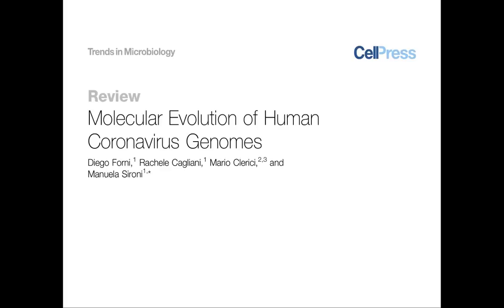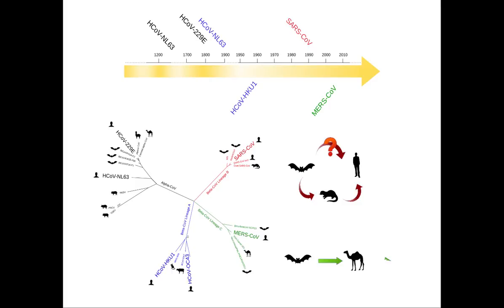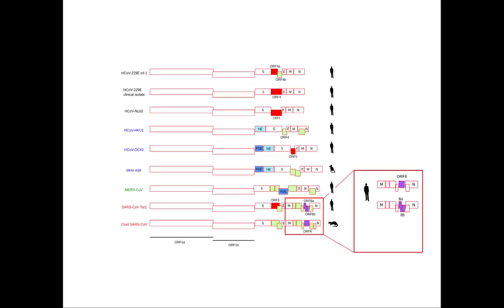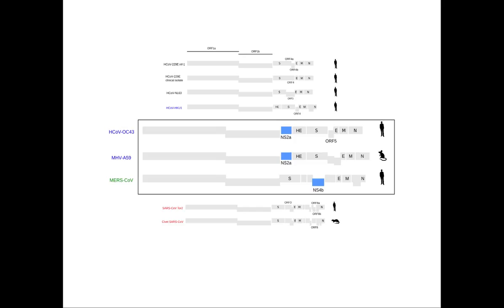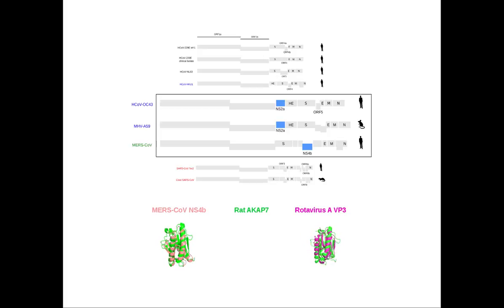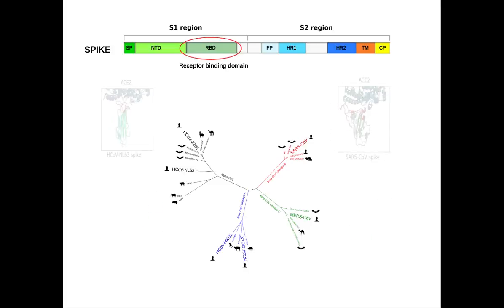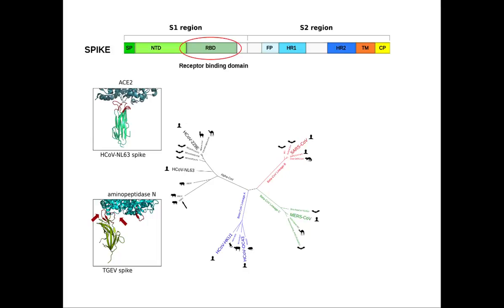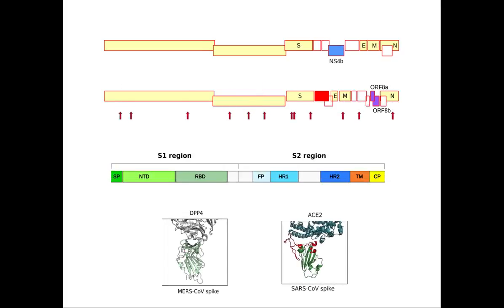Evolution of Human Coronavirus Genomes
Diego Forni, Rachele Cagliani, Mario Clerici, and Manuela Sironi discuss coronavirus genome evolution and how this affects its propensity for jumps between hosts. In particular, the high plasticity of coronavirus gene content allows for mutations especially in the spike protein that adapts to use receptors from different hosts.

Forni, D., Cagliani, R., Clerici, M., and Sironi, M.
(2016). Molecular Evolution of Human Coronavirus Genomes. Trends in Microbiology. 25.